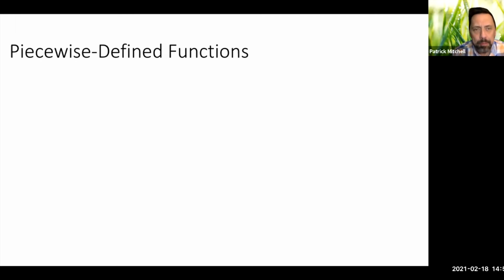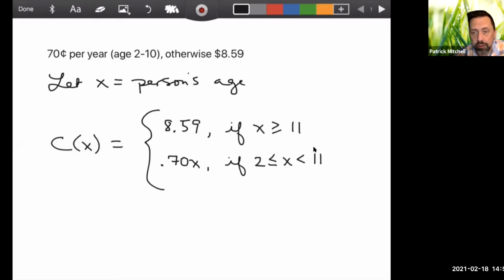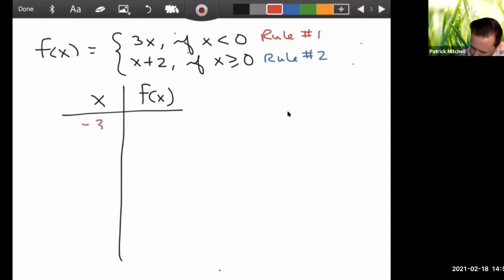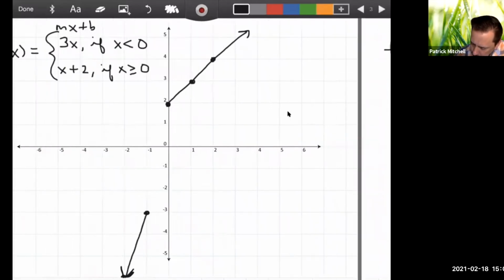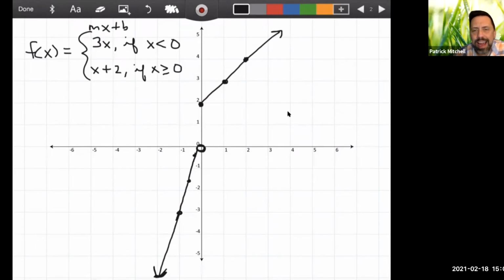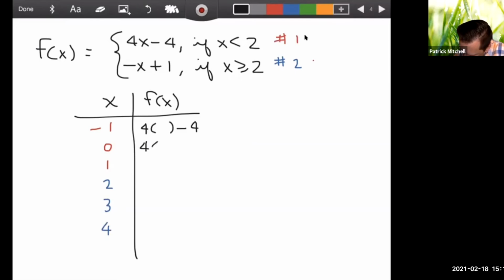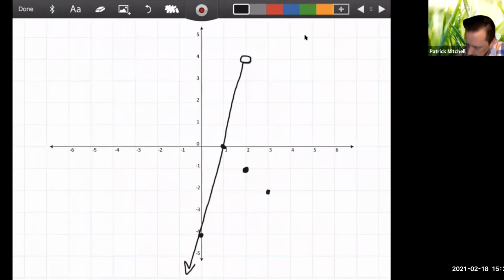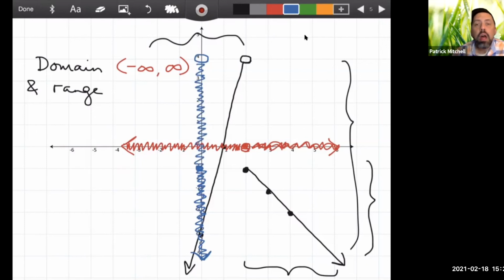8.3 part 1 - Graphing Piecewise-Defined Functions